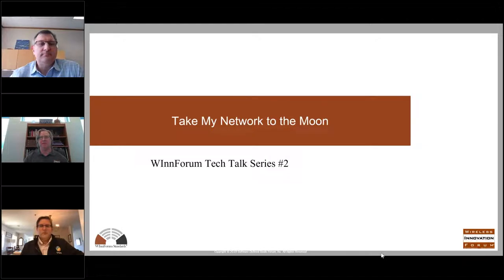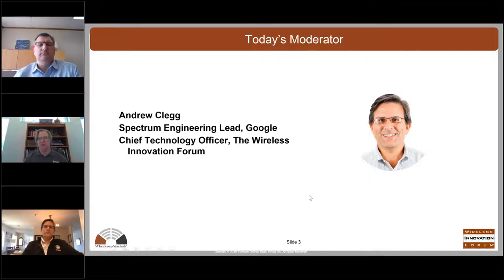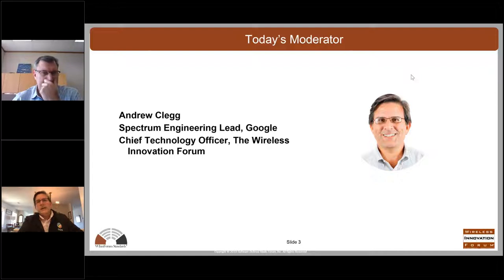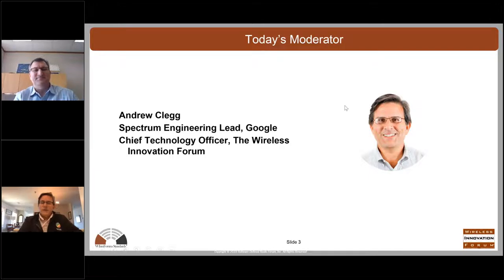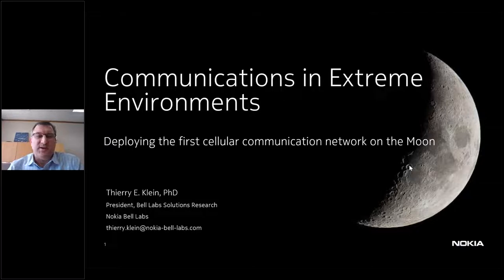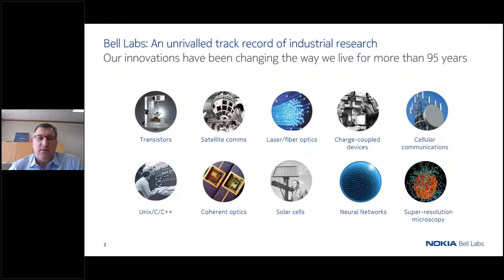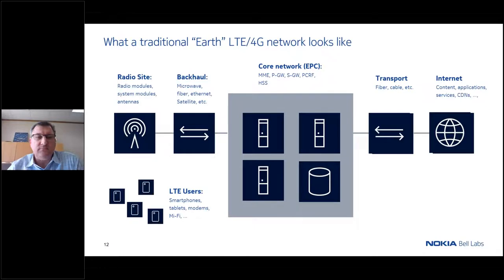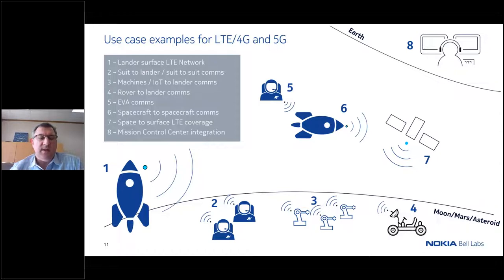Take My Network to the Moon, WInnForum Tech Talk Webinar Series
Nokia will be celebrating the new decade with quite a singular accomplishment: the first extraterrestrial cellular network. NASA has selected Nokia as a partner to advance “Tipping Point” technologies as part of a government-industry partnership to provide critical technologies needed for future lunar missions. Nokia’s contribution is centered on communications and networking technologies, and to that end, Nokia Bell Labs’ pioneering innovations will be used to build and deploy an LTE/4G network to the lunar surface in collaboration with partners at Intuitive Machines.

Like shelter, food and life support, communications will be a crucial component of any future lunar (or Mars) mission. Not only will astronauts need to communicate with one another and mission control, they will also need mobile voice and data capabilities for a number of applications: high-definition video streaming, remote monitoring of sensors and instruments, exchange of telemetry and biometric data and critical command and control functions such as the remote control of lunar rovers. All these applications require advanced communication capabilities. The vision is to bring to space the state-of-the-art technologies developed for terrestrial service-provider and enterprise networks.

Thierry Klein, President of Bell Labs Solutions Research, will take us through this thrilling mission.

About the Featured Speaker:

Thierry Klein is President of Bell Labs Solutions Research at Nokia Bell Labs. His distinguished global multi-disciplinary team conducts fundamental and applied research focused on new value chains, business opportunities and ecosystems beyond Nokia’s current product and solutions portfolio. His team pursues research and innovation into advanced sensing technologies, AI-based knowledge systems and fundamental algorithms, autonomous software and data systems, novel architectures and integrated solutions and experiences.

Thierry served as the Founding Vice-Chair of the Board of the 5G Automotive Association, a cross-industry association bringing together the telecommunications and automotive industries, and he served as the Chairman of the Technical Committee of GreenTouch, a global consortium dedicated to improve energy efficiency in networks by a factor 1000x compared to 2010 levels. He was the Founder and CTO of an internal start-up focused on wireless communications for emergency response and disaster recovery situations.

Thierry earned an MS in Mechanical Engineering and an MS in Electrical Engineering from the Université de Nantes and the Ecole Centrale de Nantes in Nantes, France.  He received a PhD in Electrical Engineering and Computer Science from the Massachusetts Institute of Technology, USA. He is an author on over 35 peer-reviewed conference and journal publications and an inventor on 36 patent applications. In 2010, he was voted “Technologist of the Year” at the Total Telecom World Vendor Awards and received the 2016 Industrial Innovation award from the IEEE Communications Society.

Thierry has dual US and Luxembourg citizenship and speaks four languages. He lives in Fanwood, New Jersey with his wife and son.

About the Moderator:
Andrew Clegg is Spectrum Engineering Lead for Google. He is currently focused on shared spectrum opportunities in mid-band spectrum, among other things. He was previously program director for spectrum management at the U.S. National Science Foundation, where he was the creator of a $60 million research program to support enhanced access to the radio spectrum. Prior to NSF, he was lead member of technical staff for Cingular Wireless (now AT&T Mobility), a senior engineer at Comsearch, and a research scientist at the Naval Research Laboratory. He holds a PhD in radio astronomy from Cornell University.